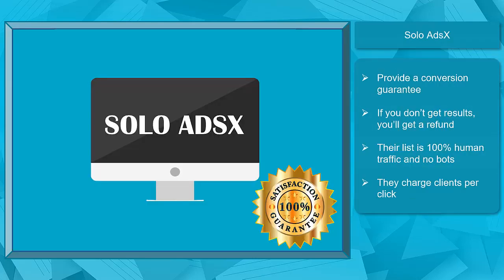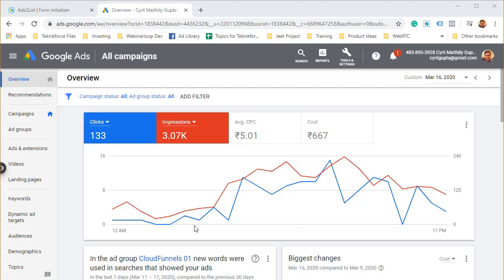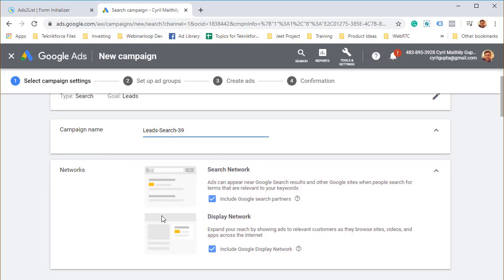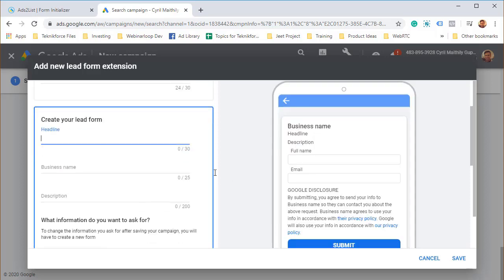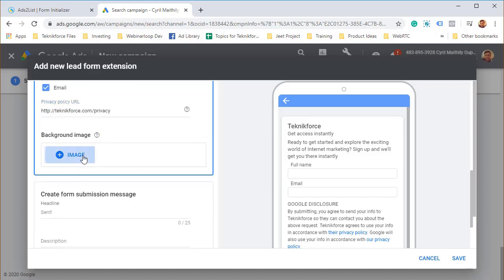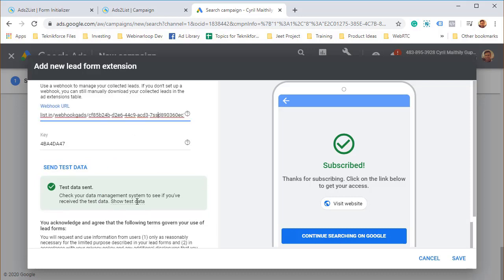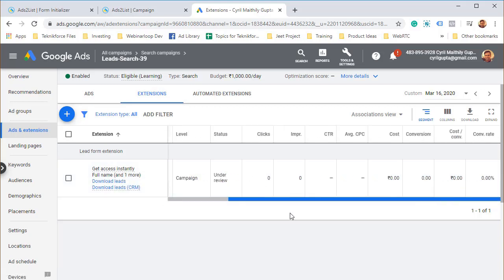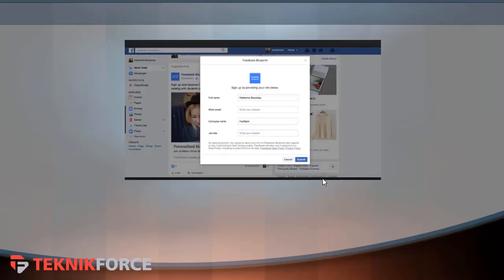Using PPC & Advertising To Create A Powerful Buyer's List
Small businesses can have a hard time increasing the number of visitors who
go into their websites and thus it’s not easy for them to generate leads. That is where Ads come in handy. Learn all about:
-Solo Ads
-Google Leadgen Ads
-Facebook Leadgen Ads